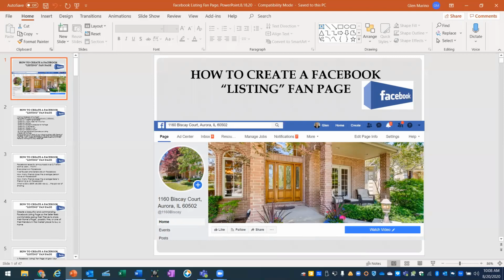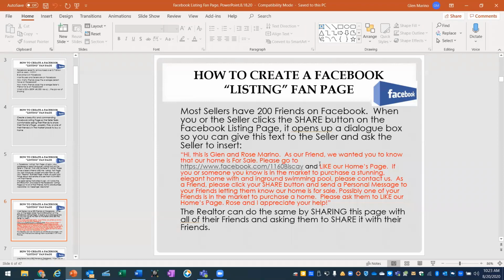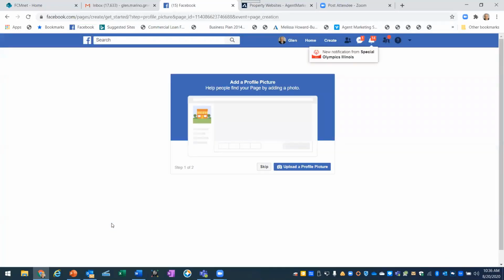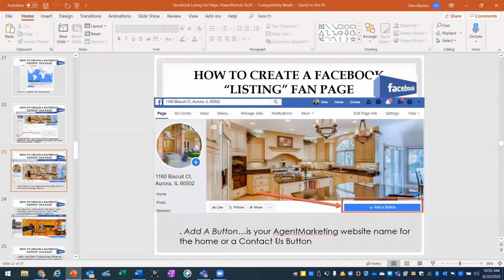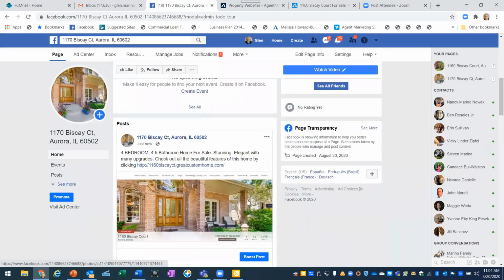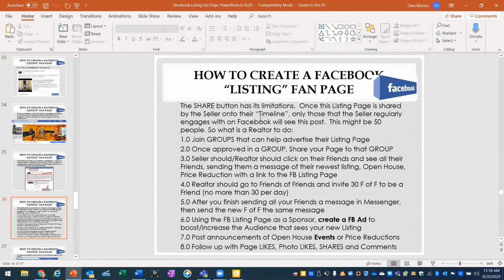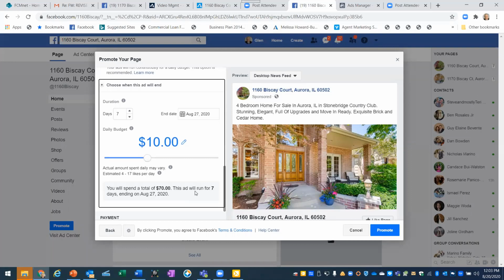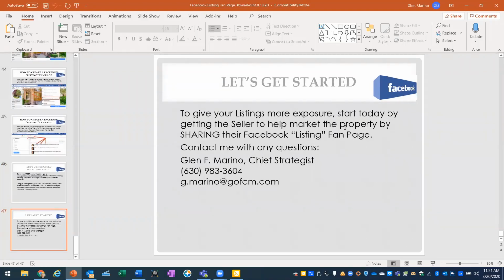How To Create A Facebook Listing Page, Messenger It, Promote It and Grow Your Database w Glen Marino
Check out this video and learn:
. How to create a Facebook Listing PageHow to share the Page with your Seller who will be so impressed with the Facebook Listing page that they will share it with their family and friends, asking them to LIKE their home's page.  You get the opportunity to introduce yourself to all the friends that LIKE the Page.
. How to use Messenger to send your new Listing to Friends and Friends of Friends to give it greater exposure
. How to teach the Seller to use Messenger to let their Friends know that their home is for sale and ask them to LIKE and SHARE the Page with their Friends
. How to Sponsor Facebook Ads that attract Buyers for your Listings by using the Facebook Listing Page as a Landing Page. Those who click on your Facebook Ad will automatically LIKE the Page and you can introduce yourself and your Listing to potential Buyers.
. How to add Events to your Page (such as announcing Open Houses)
. How to follow up on Page LIKES, Photo LIKES, SHARES and Comments
. The Power of Friending 30 Friends of Friends Daily
. The Power of sending 10, 20 or 30 Messenger messages daily
. How to name your Listing Page the address of your Listing
. How to post a FREE virtual tour to your Facebook Listing Page.
. How to post a Property Website to your Facebook Listing Page
. How to get interested Buyers PreApproved same day using a FREE APP